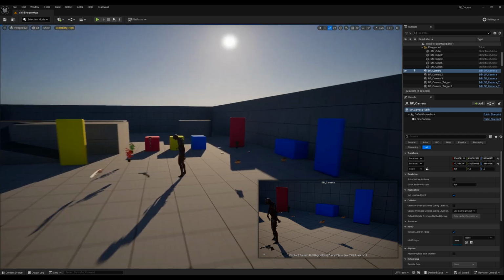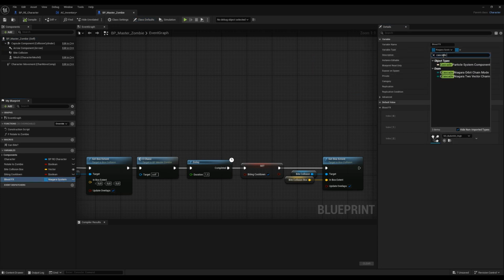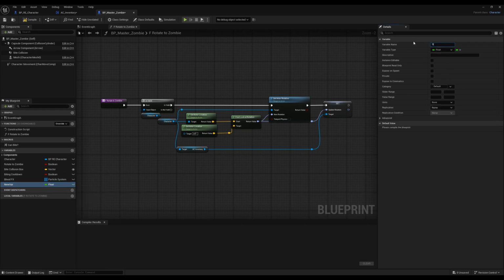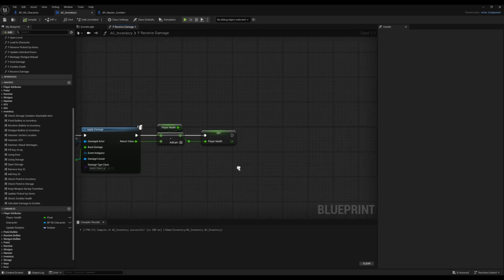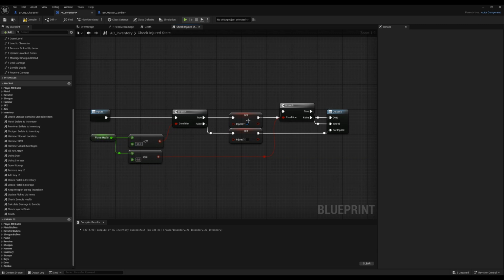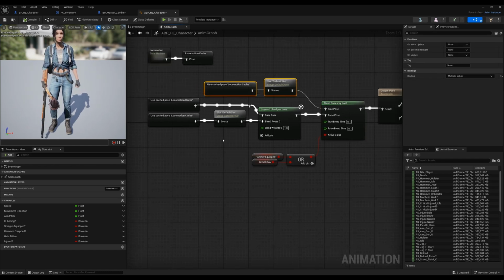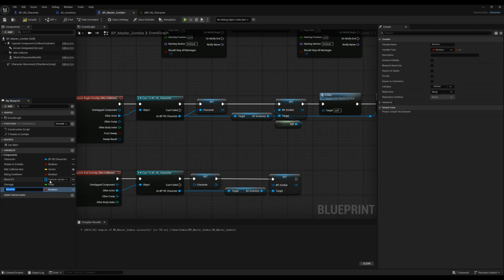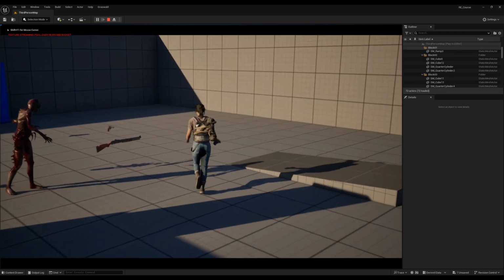Resident Evil in UE5 - Damage Player with Injured Animation (Lesson #34)